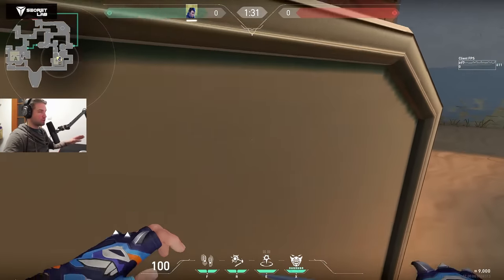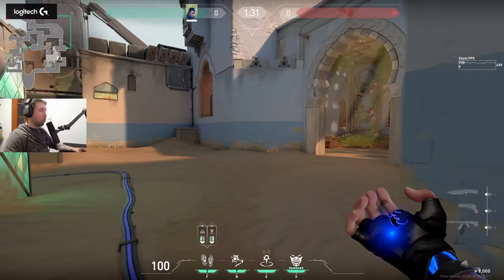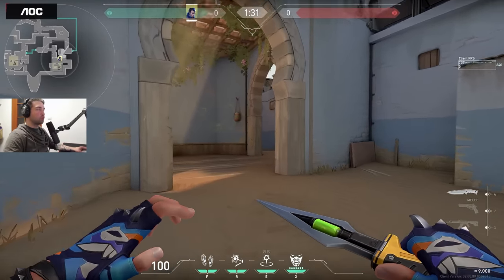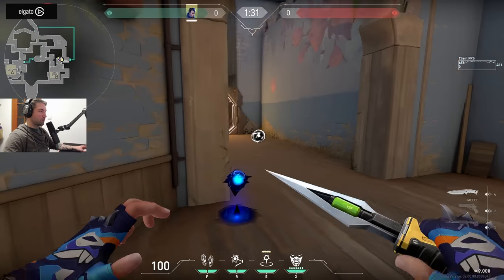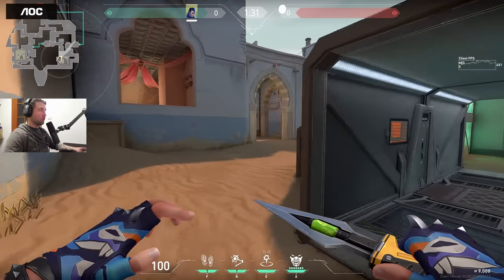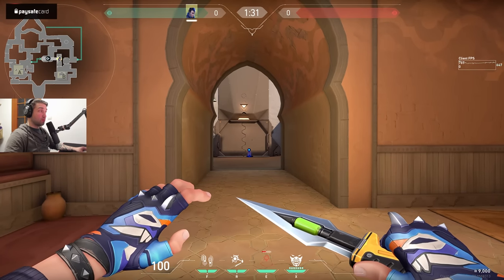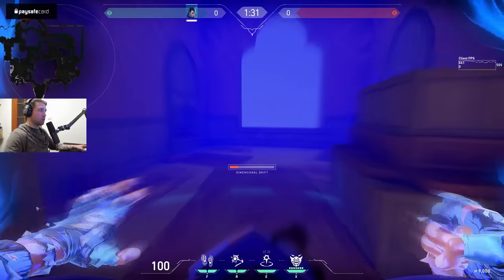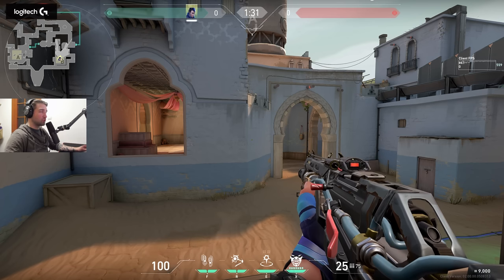*NEW* Agent Yoru! The most complicated agent so far?!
*NEW* Agent Yoru is here - watch the video to see all the new abilities and their interactions!